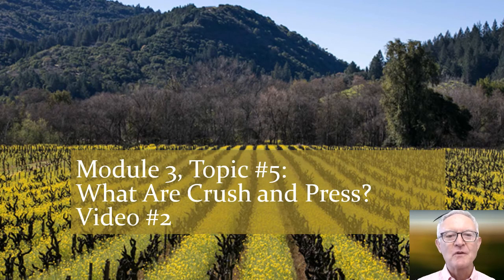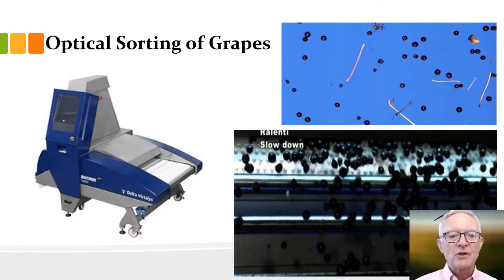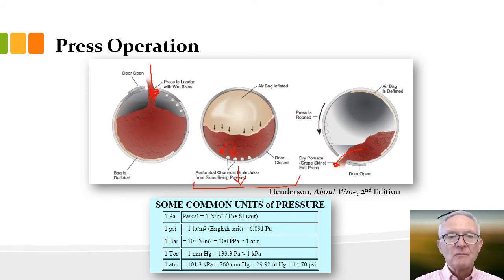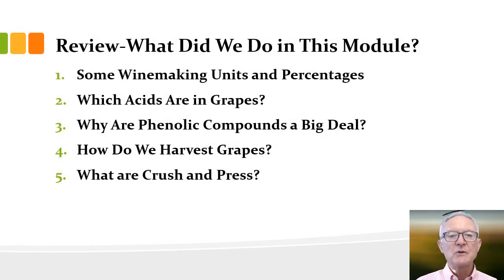Module 3 Introduction to Acid and Phenolics in Wine Topic #5 Video #2 pptx